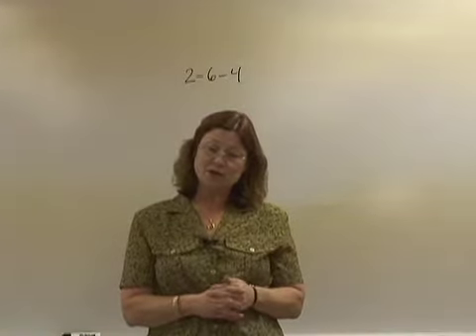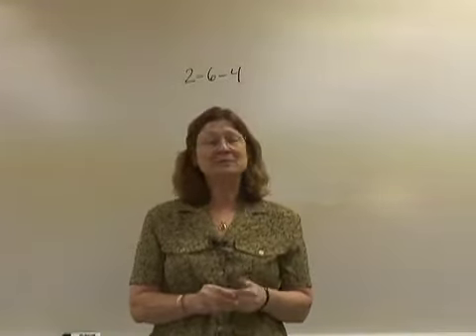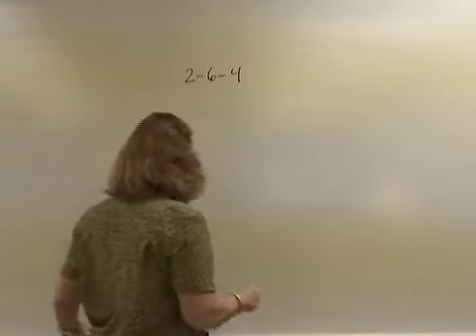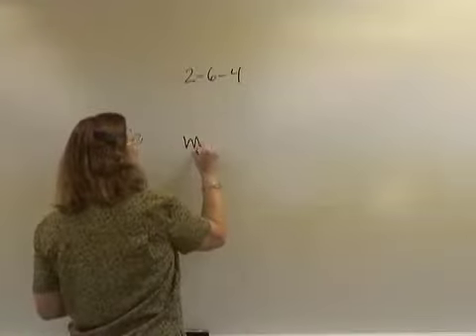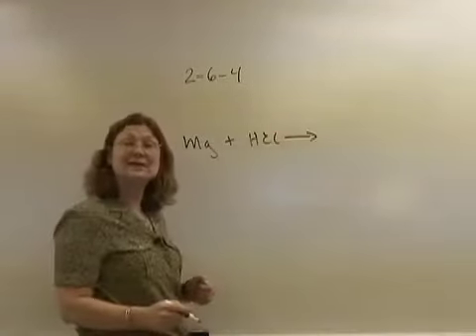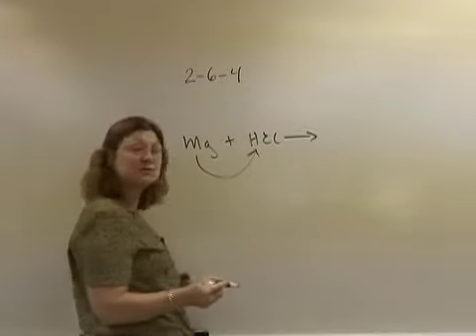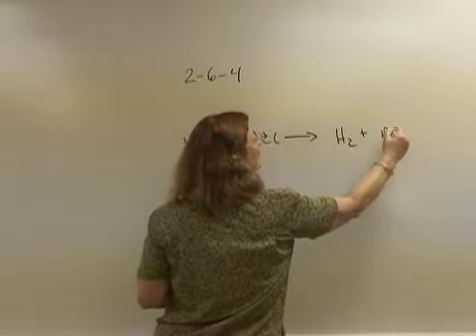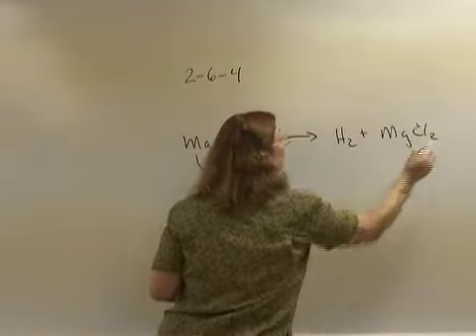2-6-4 Quarter 2 Week 6 Day 4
Lab Empirical Formula (Simple Simpleton)